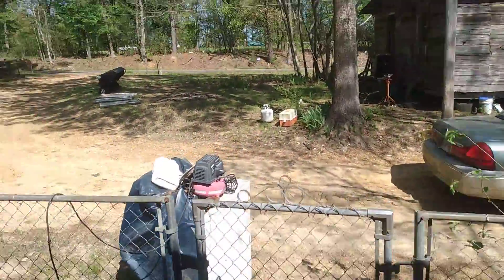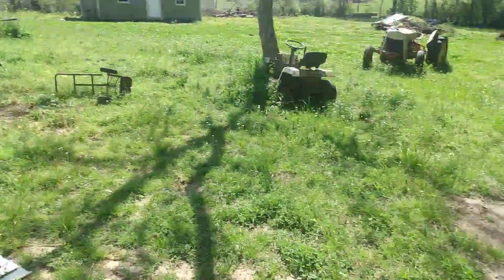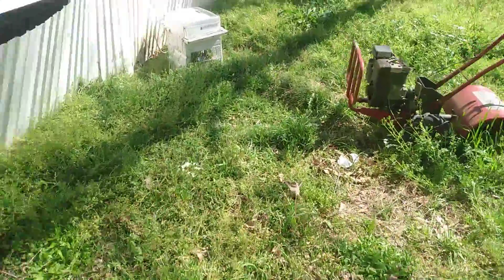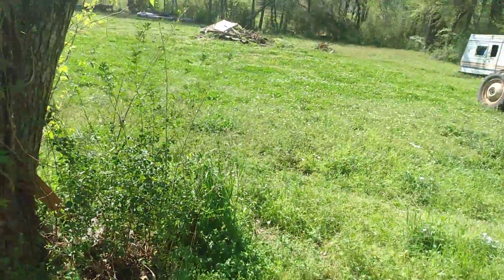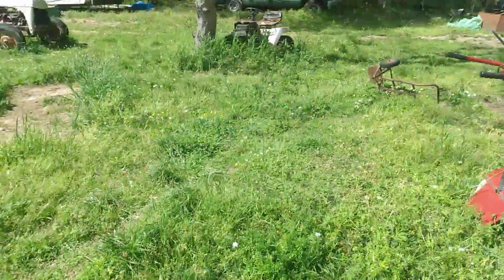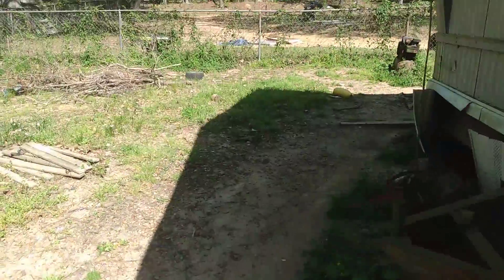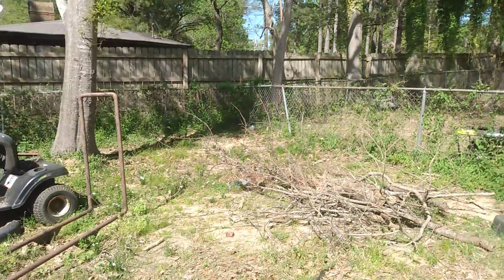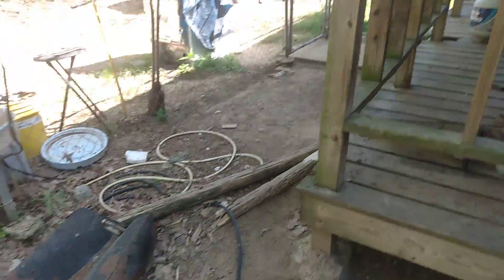saying something about trailer houses.